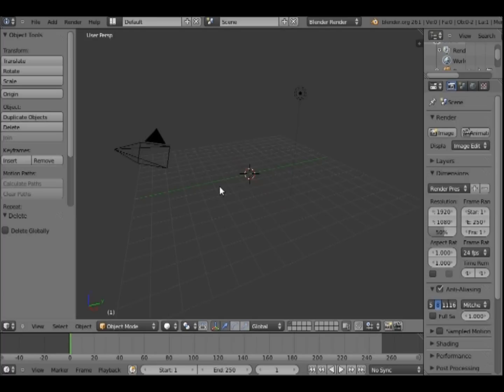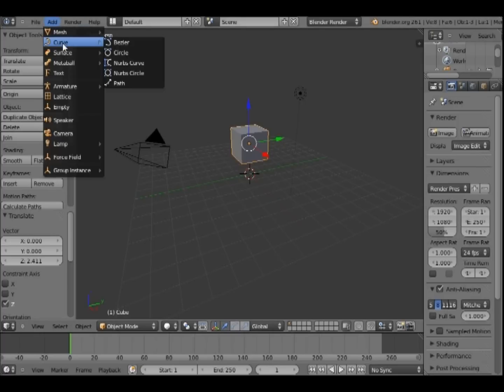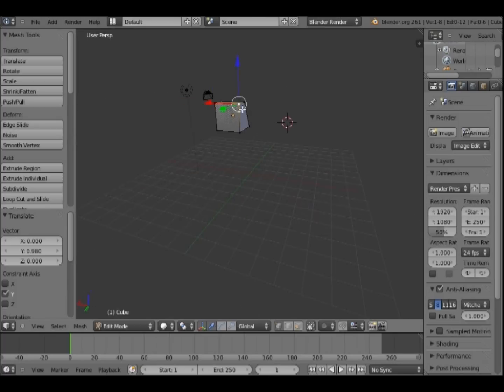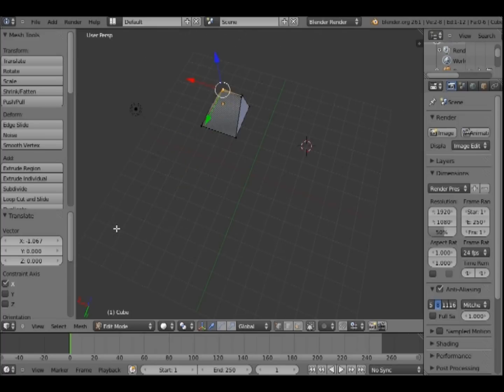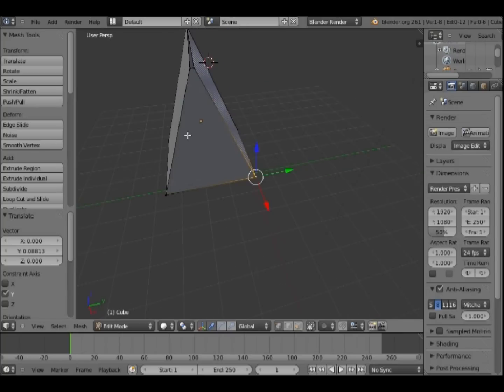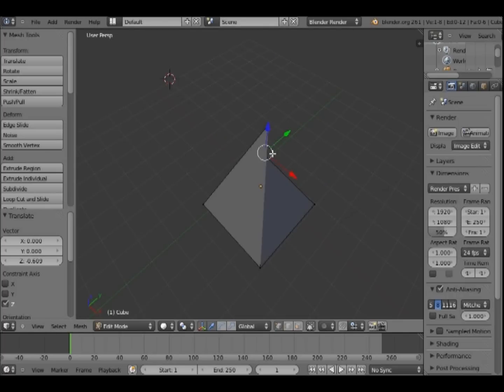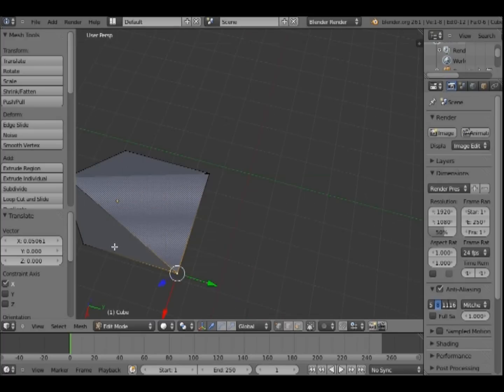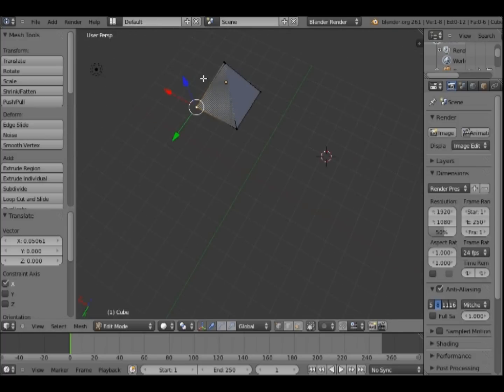How to make a simple pyramid in Blender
This is a tutorial on how to make a pyramid. I know its not that good but i want to be able to see my progression as i get better at making these types of videos.I would like to see what you guys come up with on how to make your own pyramid.You can post it as a video response.If you have any suggestions on what you would like to see made put it in the comment section.